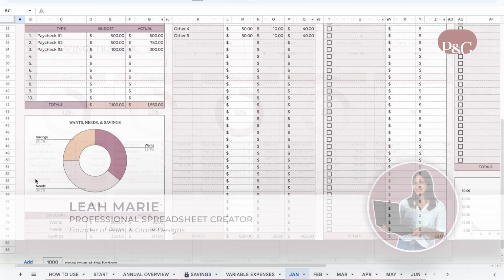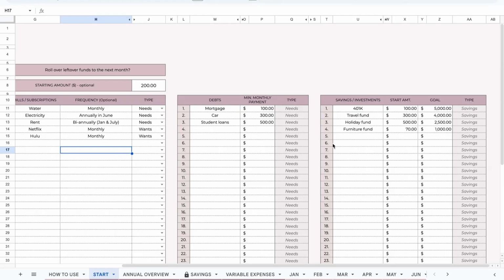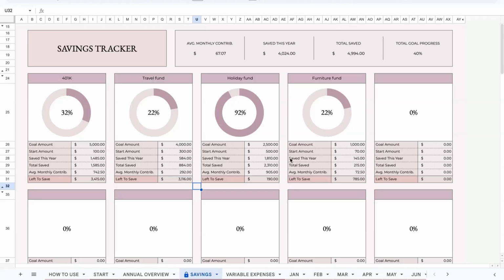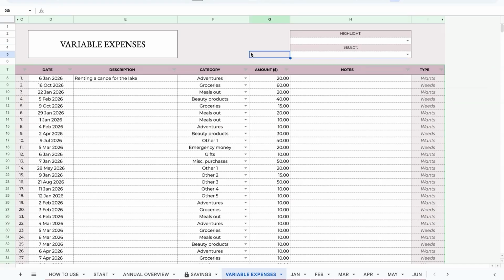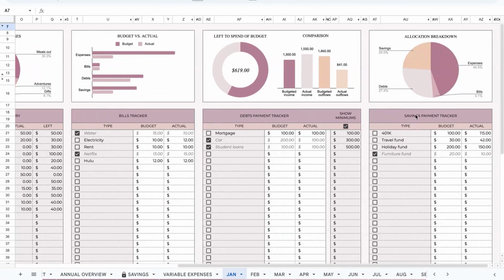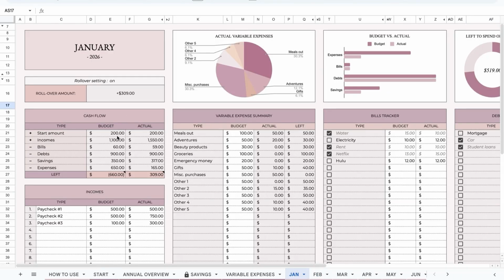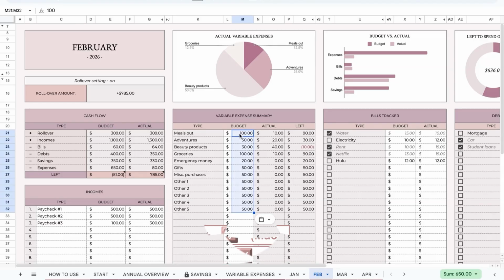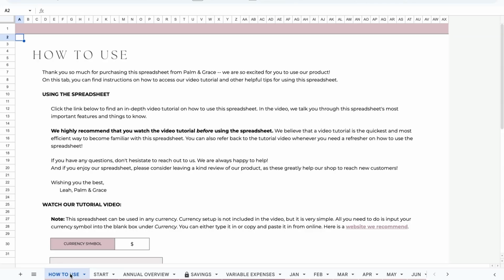EASY Annual Budget Spreadsheet for Google Sheets - Video Tutorial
If you want to stay on top of your budget, this Google Sheets annual budget spreadsheet template may be perfect for you! This budget Google Sheets template helps to plan and track both your budget and spending for any year. It includes dozens of automated charts and done-for-you calculations, a savings tracker, an annual overview, and more! Grab a copy below!

TIMESTAMPS:

0:00 - Intro
0:17 - Grab a copy!
0:27 - Start tab
3:28 - Annual Overview tab
4:55 - Savings tab
6:03 - Variable Expenses tab
8:38 - 12 monthly tabs
14:42 - Time-saving tip
16:23 - Transferring info to the next year
17:41 - Conclusion